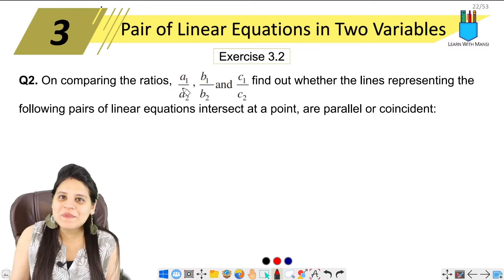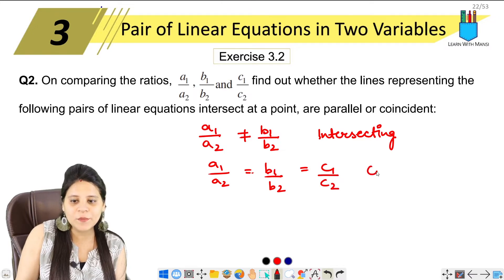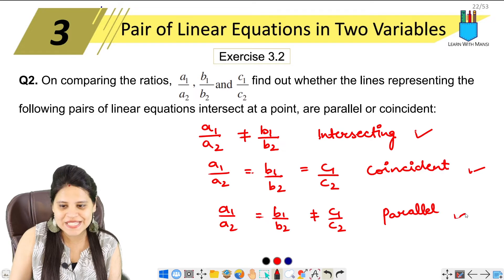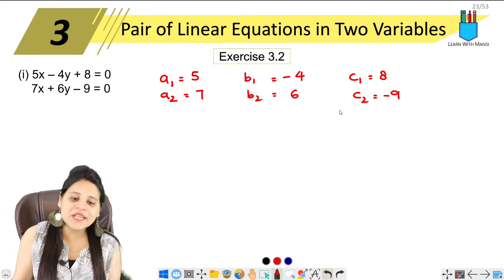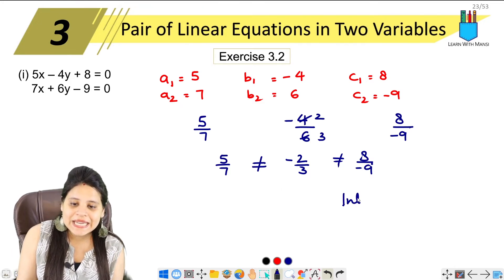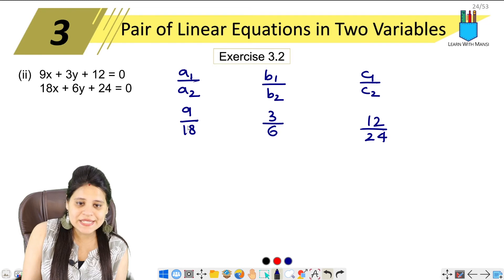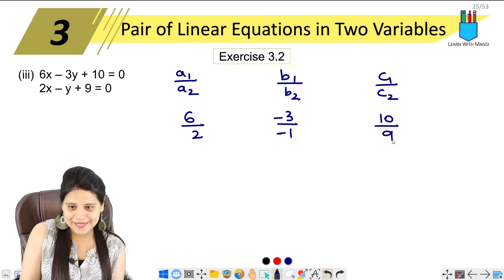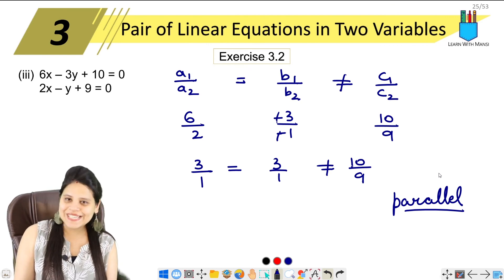Class 10 Maths | Chapter 3 | Exercise 3.2 Q2 | Pair Of Linear Equations in Two Variables | NCERT